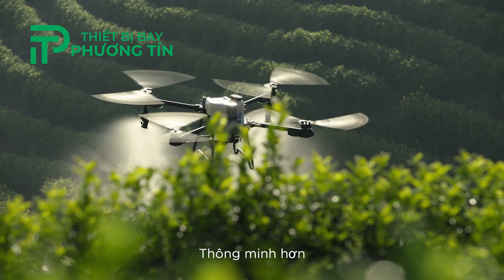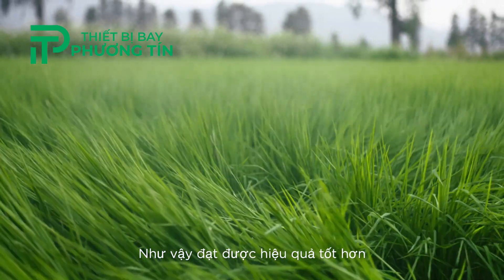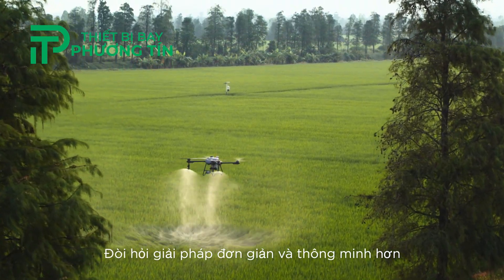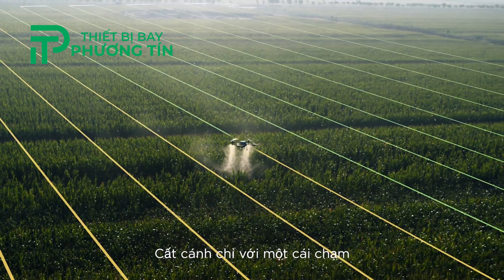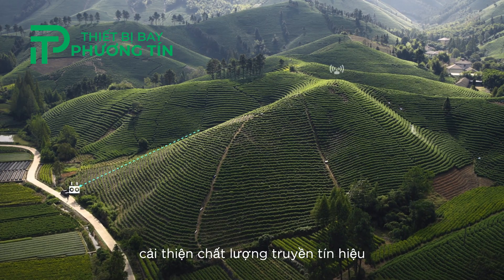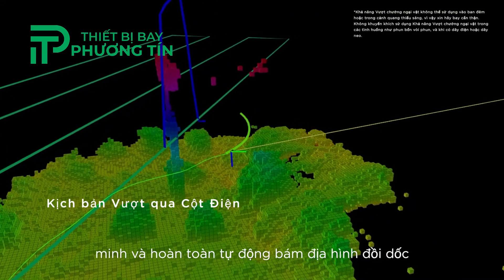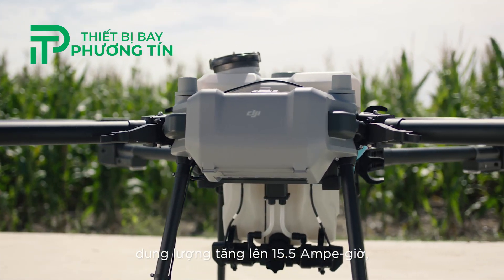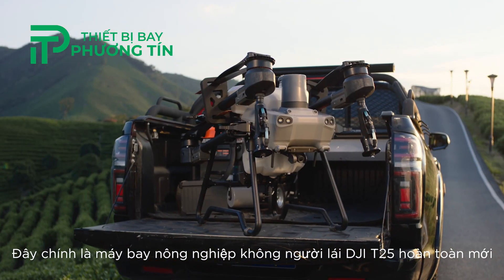Máy bay nông nghiệp thế hệ mới DJI T25 | Nhỏ gọn hơn - Thông minh hơn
𝐏𝐇𝐔̛𝐎̛𝐍𝐆 𝐓𝐈́𝐍 - 𝐓𝐔̛́ 𝐏𝐇𝐔̛𝐎̛𝐍𝐆 - 𝐓𝐈́𝐍 𝐍𝐇𝐈𝐄̣̂𝐌
Địa chỉ:
CN1: Hải Âu 3B Vinhomes Ocean Park, Kiêu Kỵ, Gia Lâm, Hà Nội
CN2: Đông An, Quốc lộ 80, Thị trấn Tân Hiệp, Tân Hiệp, Kiên Giang
CN3: 1147 Nguyễn Hoàng, Cây Gáo, Trảng Bom, Đồng Nai
CN4: QL20, Tân Phú, Đồng Nai
CN5: Hưng Phú, Phước Long, Bạc Liêu
CN6: Định Hưng, Yên Định, Thanh Hoá
CN7: Tân Hưng, Long An
CN8: Nghi Văn, Nghi Lộc, Nghệ An
CN9: Hòn Đất, Kiên Giang
CN10: Quốc lộ 1A, Rạch Sên, Thạnh Phú, Mỹ Xuyên, Sóc Trăng
CN11: Thái BÌnh
CN12:  Ấp Tân Cường, xã Phú Cường, huyện Tam Nông, tỉnh Đồng Tháp
CN13: Bảo Lâm, Lâm Đồng